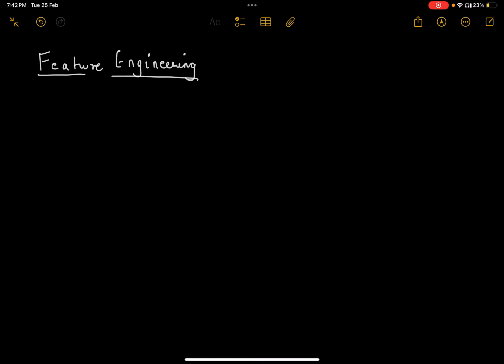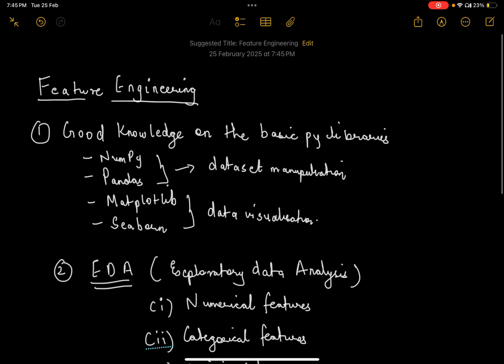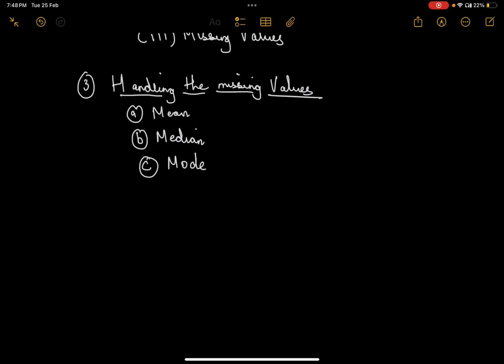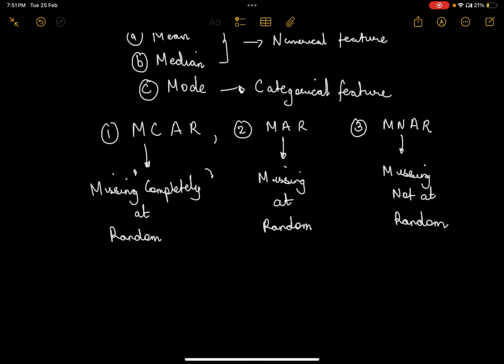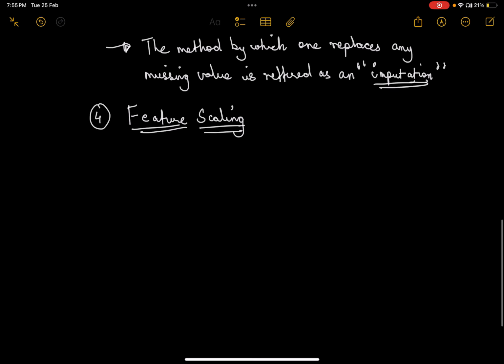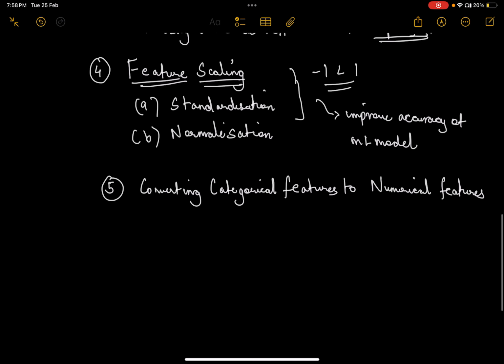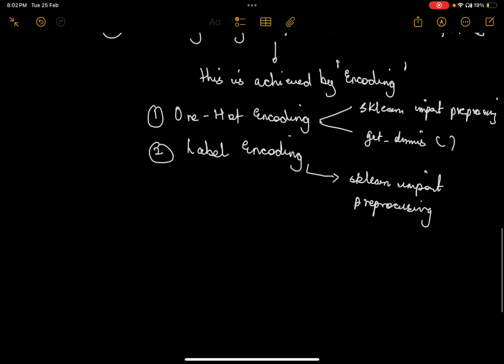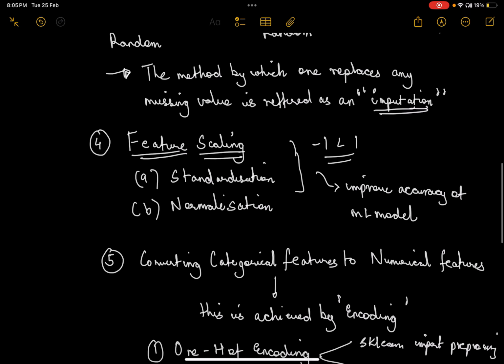Introduction to Feature Engineering for Machine Learning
Welcome to our Intro to Feature Engineering tutorial! 🚀

Feature engineering is one of the most critical skills in machine learning and data science. In this video, you'll learn:
✅ What feature engineering is
✅ Why it's important for model performance
✅ Types of feature engineering techniques
✅ Hands-on examples with Python

By mastering feature engineering, you can boost your ML models' accuracy and extract the most valuable insights from your data. Whether you're a beginner or an experienced data scientist, this video will help you optimize features for better predictive performance.

📌 Follow us for more ML & AI tutorials: @HUMANSCAREFOUNDATION